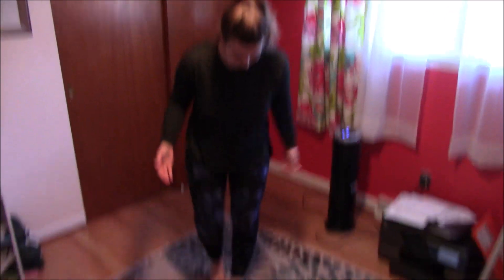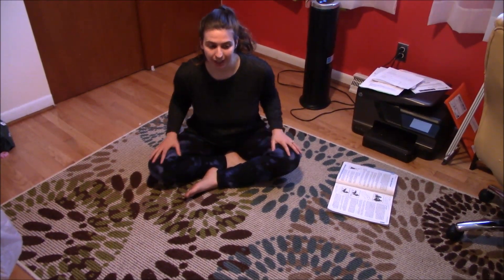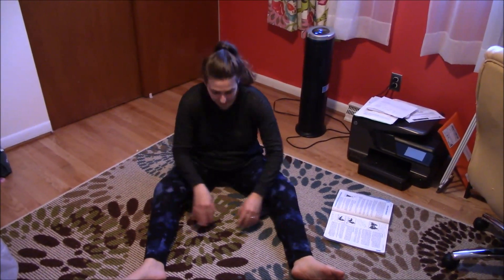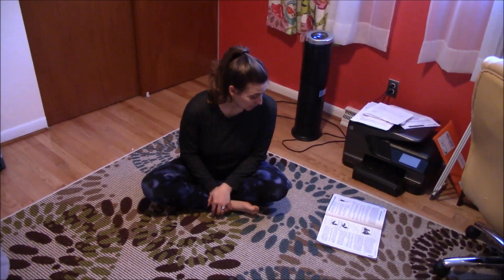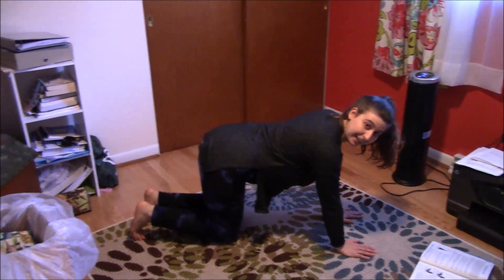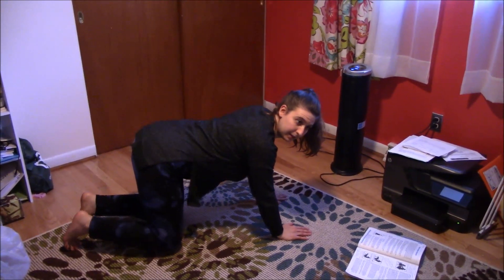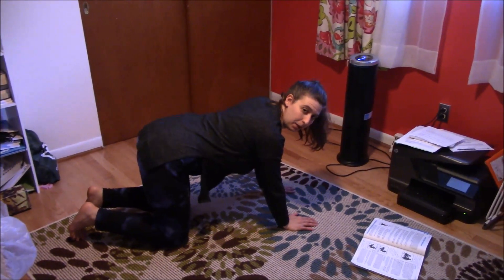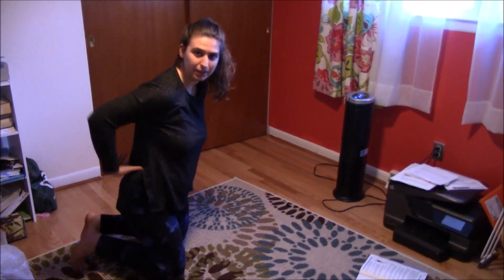Bradley Method exercises for easier pregnancy and birth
Bradley Method of Natural Childbirth instructor Alexandra Puppelo demonstrates pelvic rocking, the pregnant lady squat, the butterfly, tailor sitting, kegels, and side relaxation position. This coordinates with class 1.

For attachment parenting products and gifts, visit mama-roo.com